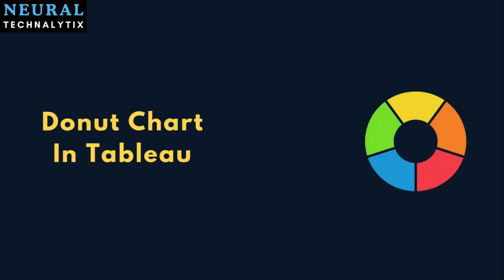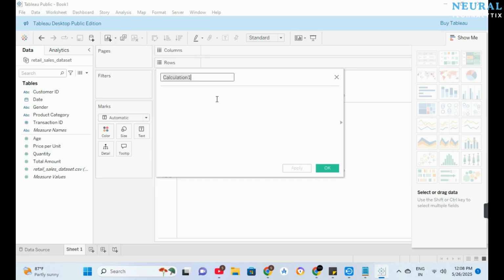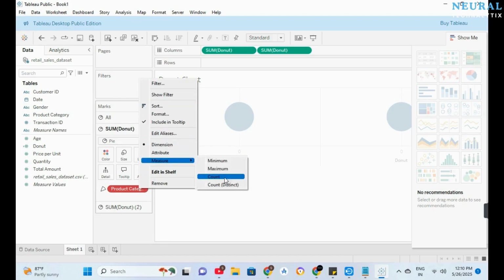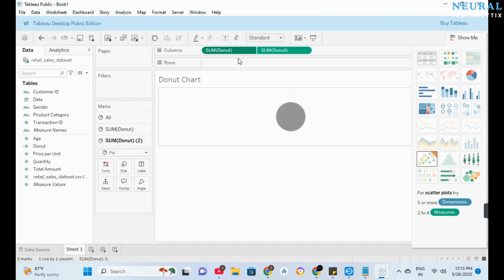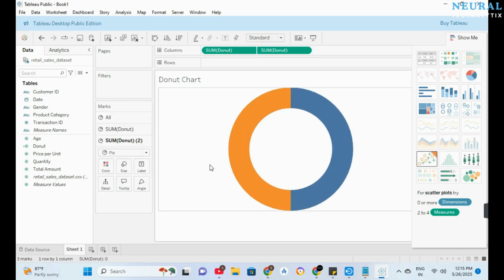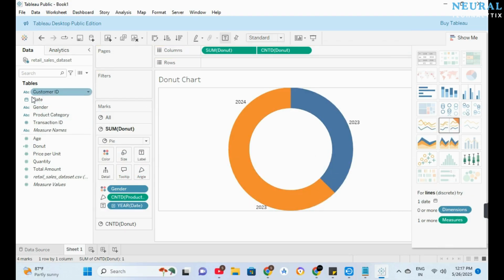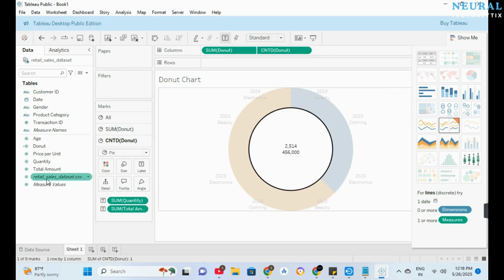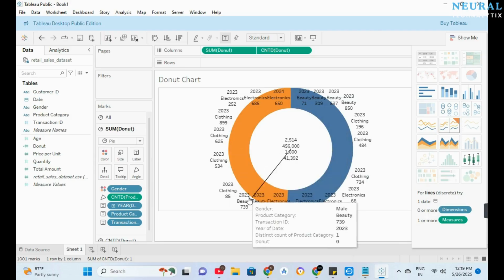Donut Chart In Tableau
Welcome to Neural TechAnalytics!
In this video, you'll learn how to create a Donut Chart in Tableau — a stylish and effective way to show part-to-whole relationships using real data. Donut charts are perfect for dashboards and reports where you want to highlight proportions while also displaying a total value in the center.

We’ll guide you through every step:
✔ Creating a custom calculated field
✔ Setting up dual pie charts to build the donut shape
✔ Breaking data down by categories like Gender or Product
✔ Adding center labels like total counts or percentages
✔ Formatting for a clean, professional look